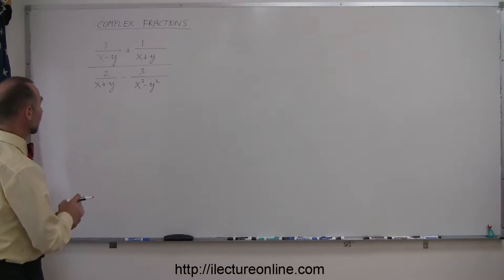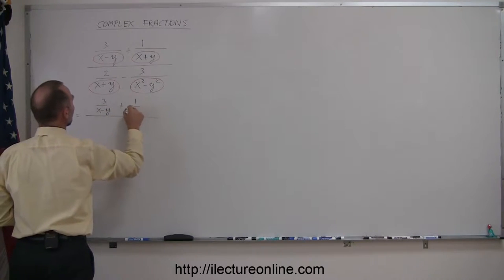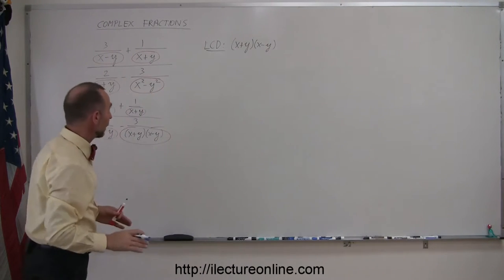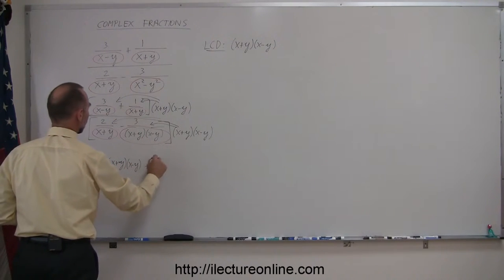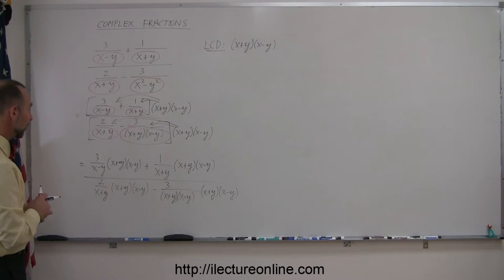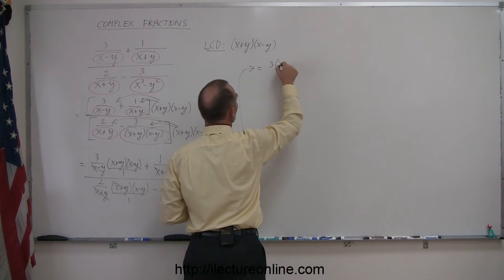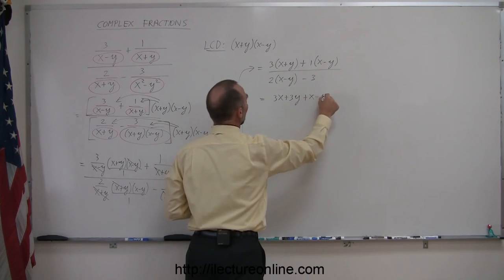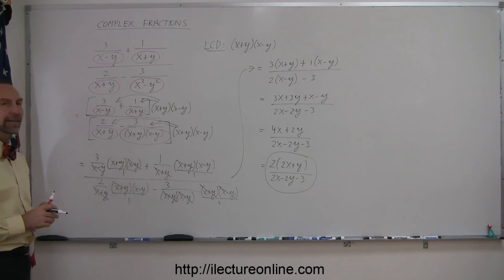5.Algebra Complex Fractions (5 of 6)